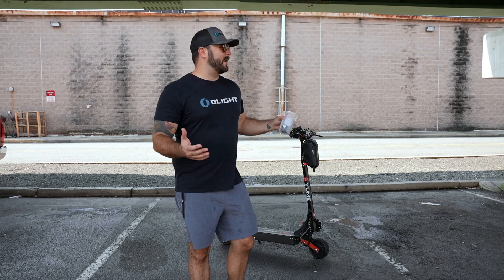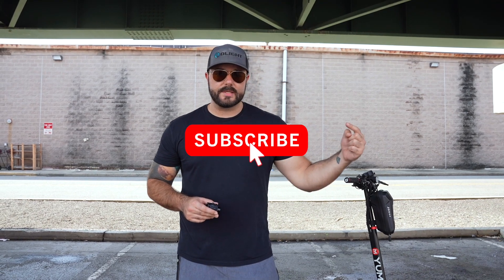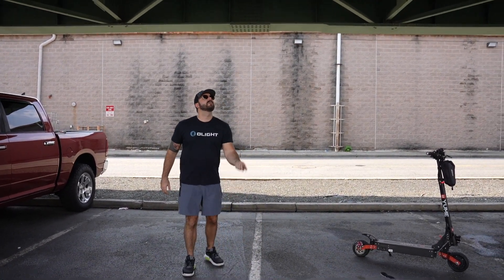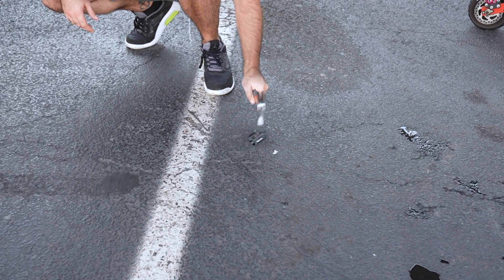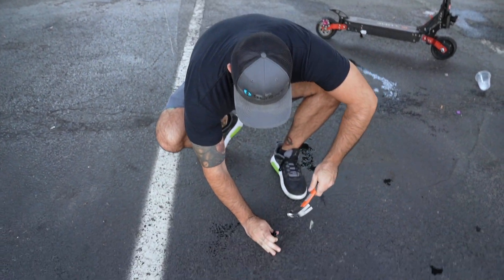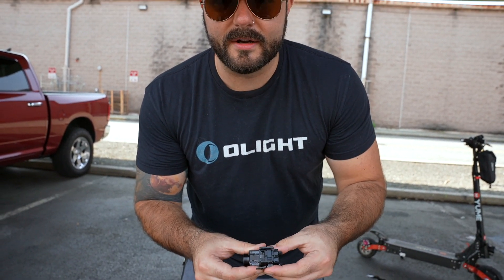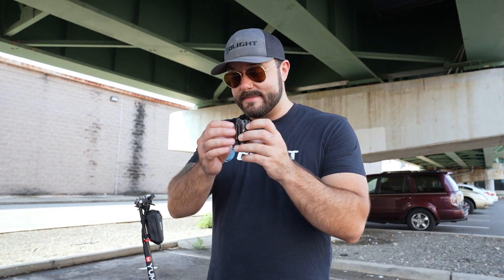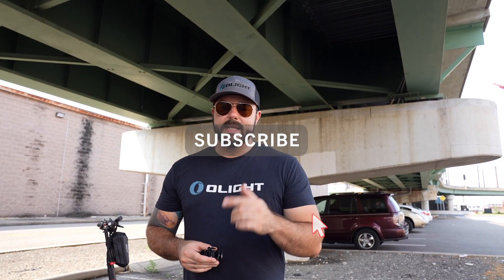Olight Baldr S *TORTURE TEST*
Make sure to tell your friends about this channel so we can reach 90K and do a special event!!!

The 800 lumen white light/green laser Baldr S is a game-changer in the WML industry! This is easily the most powerful light that works on compact and even subcompacts with a rail! Check out this torture test that this poor little light had to experience and click the link above to visit the Baldr S on our website!